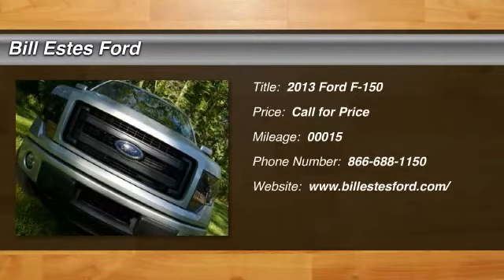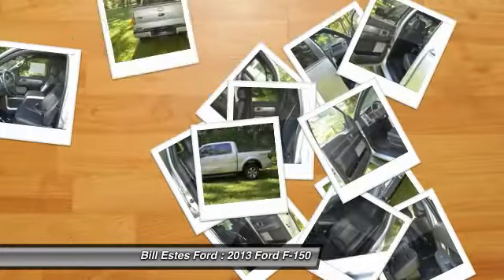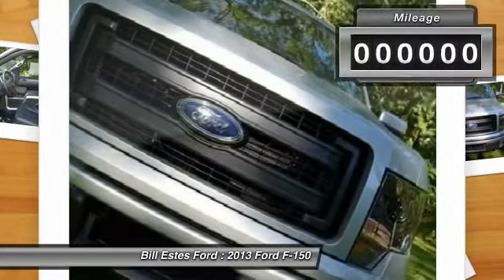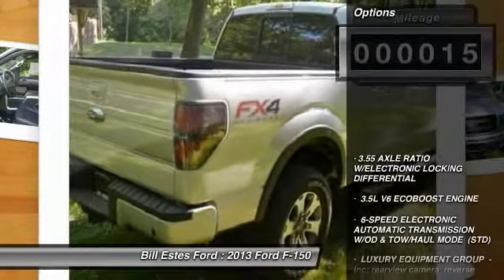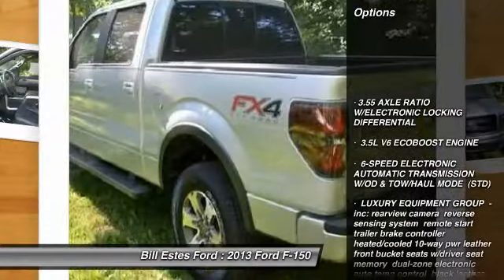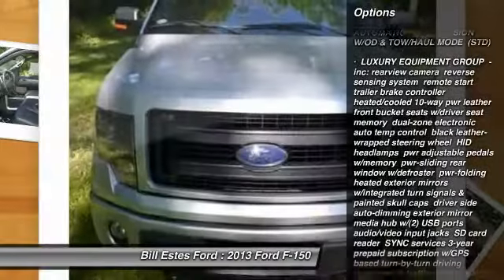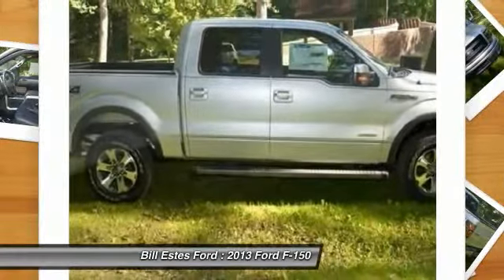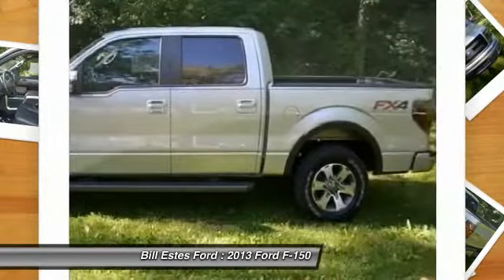2013 Ford F-150 Brownsburg IN T3826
2013 Ford F-150 FX4

You'll love this 2013 Ford F-150. This is a car you'll want to take home. With 15 miles, it features Automatic transmission and an exterior color of Ingot Silver Metallic. Call and get in touch with Bill Estes Ford directly, and be the first to open the car door today!